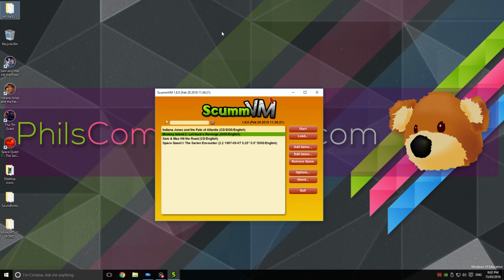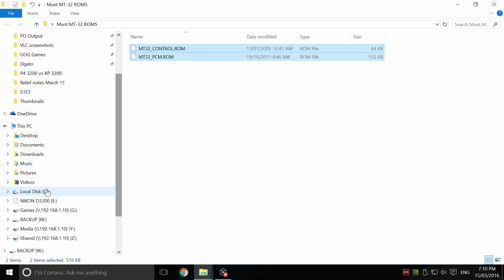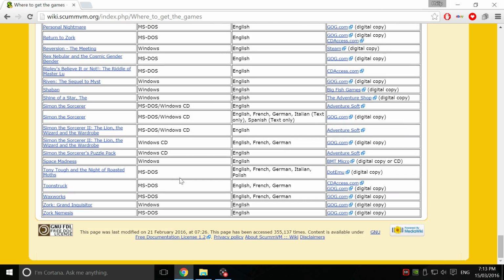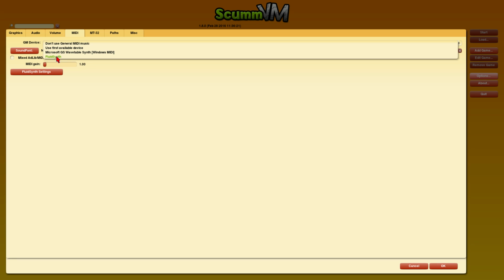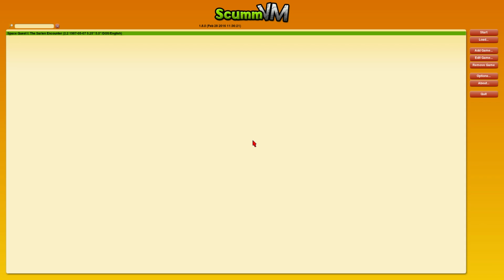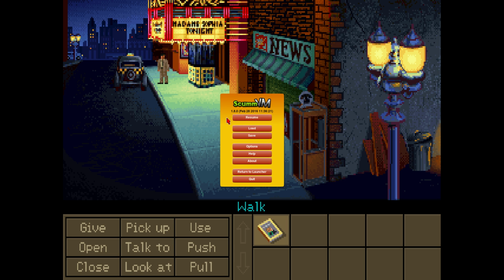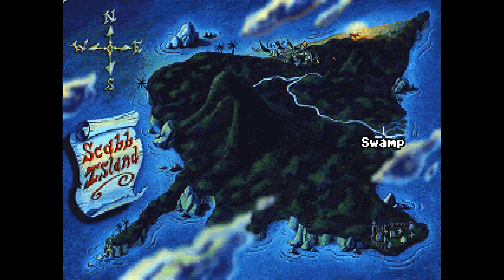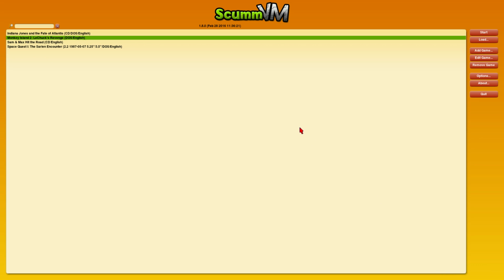ScummVM Roland MT-32 General MIDI Tutorial